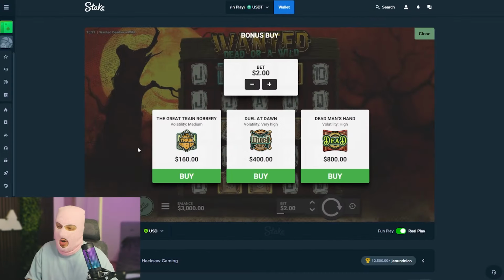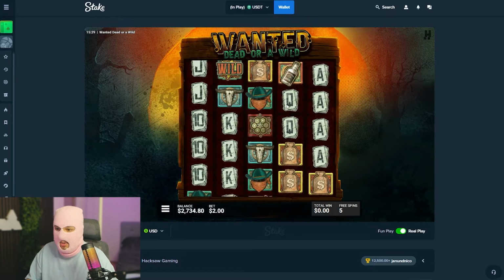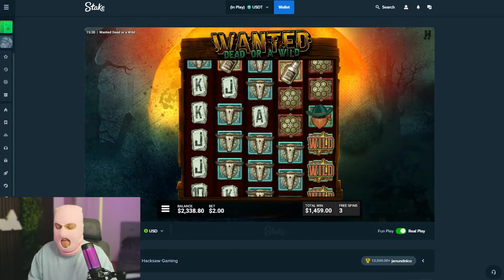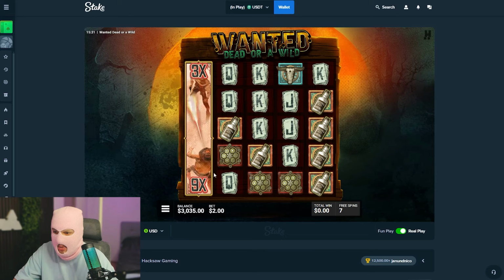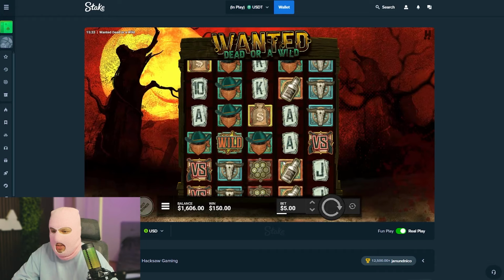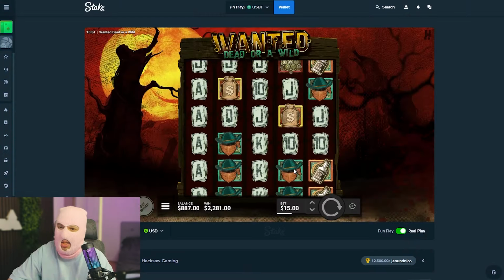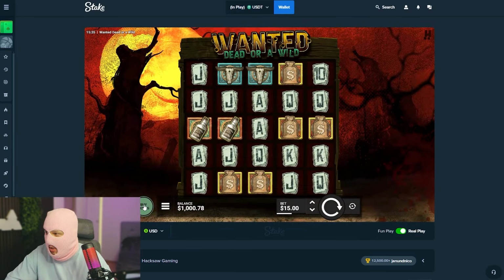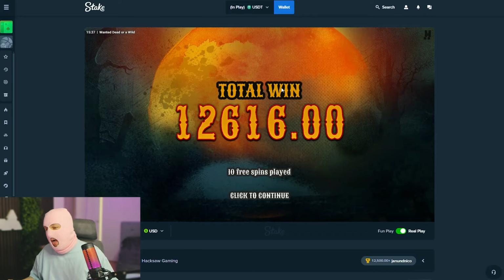How to Make QUICK $12,000 PROFIT ON STAKE (STAKE PROMO CODE)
How to Make QUICK $12,000 PROFIT ON STAKE